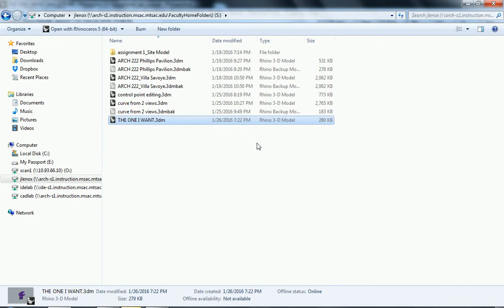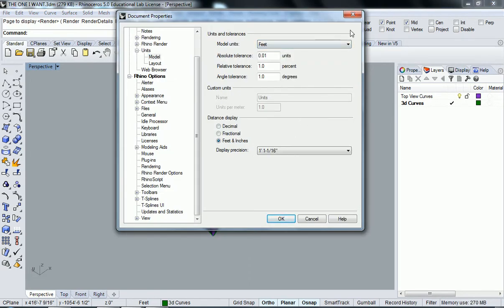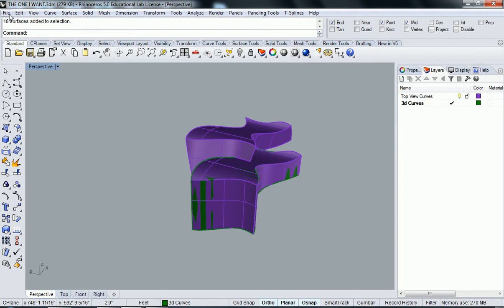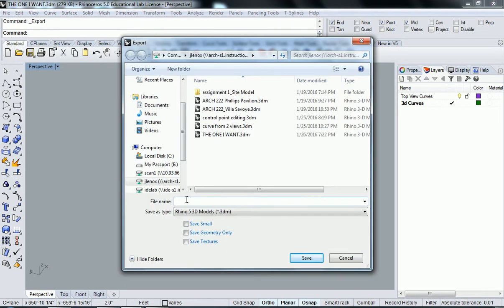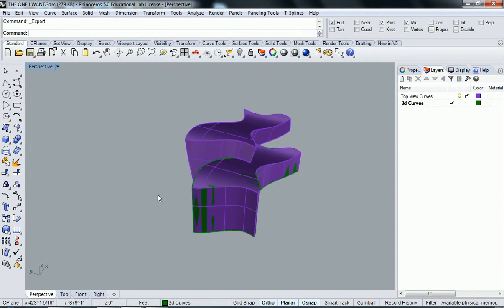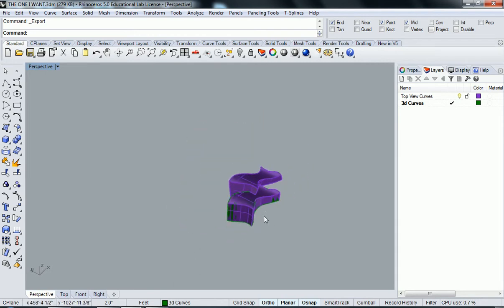83 - Rhino - Export Rhino Objects